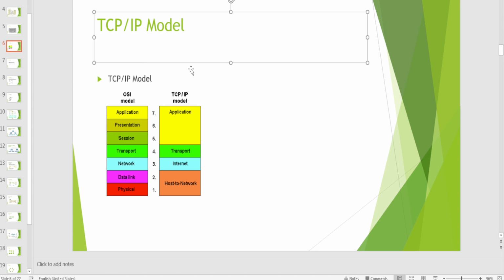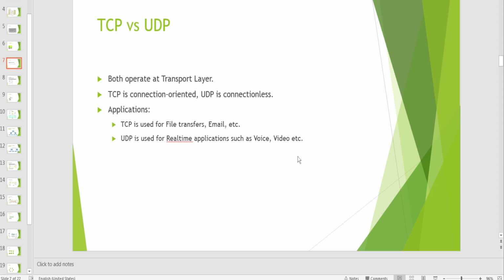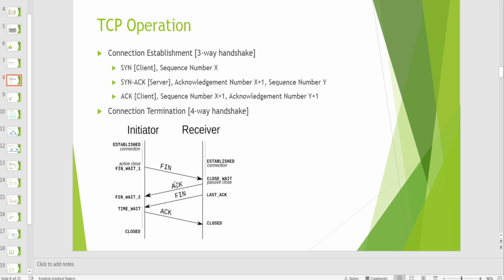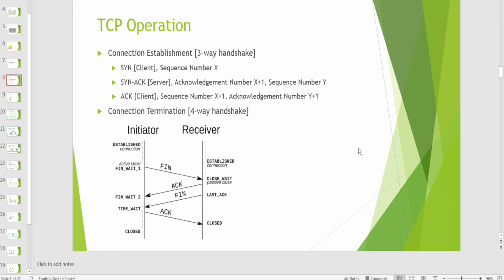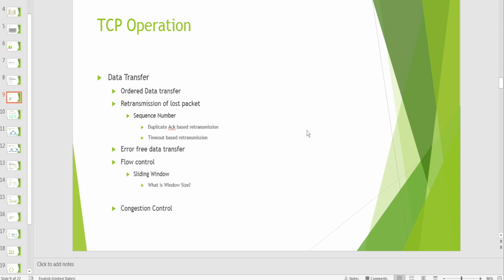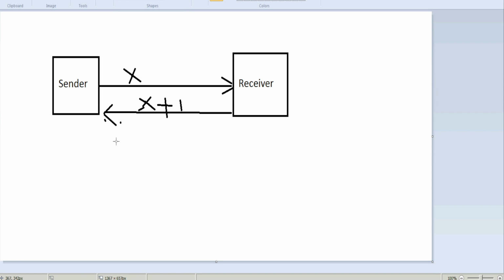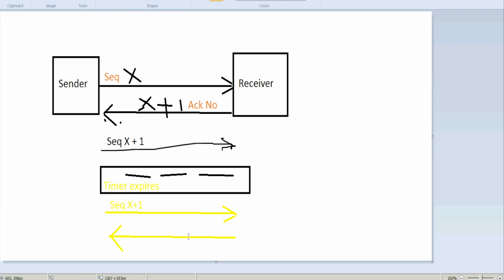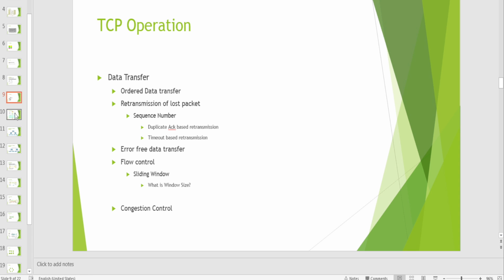CCNA Lesson 3 : TCP_IP_Model_TCP_Operation